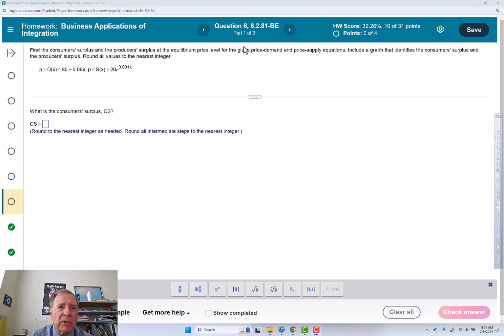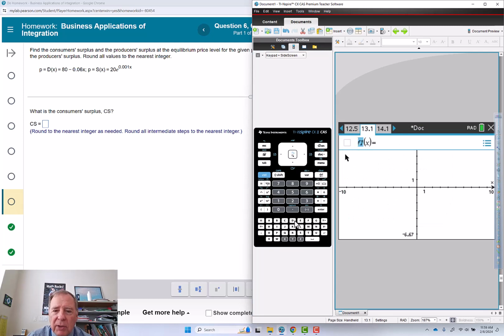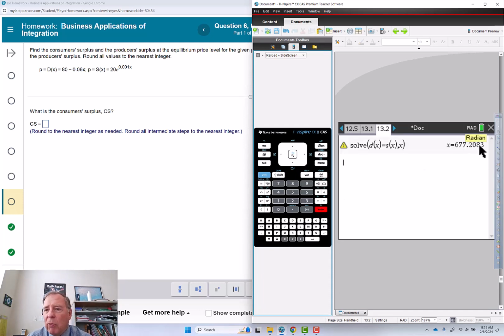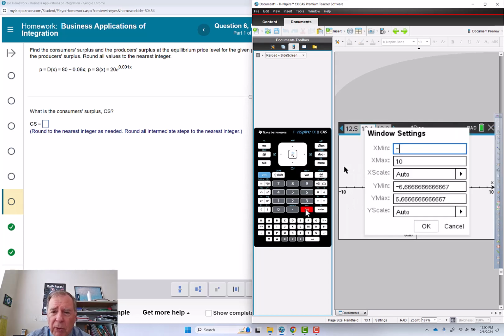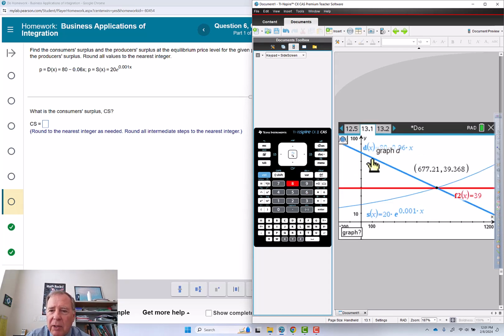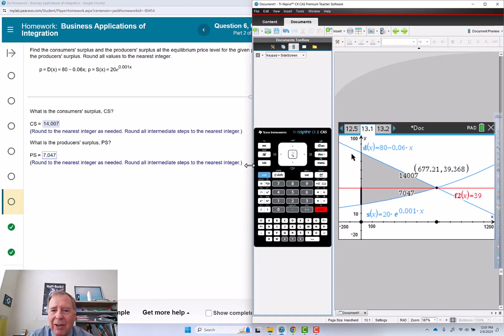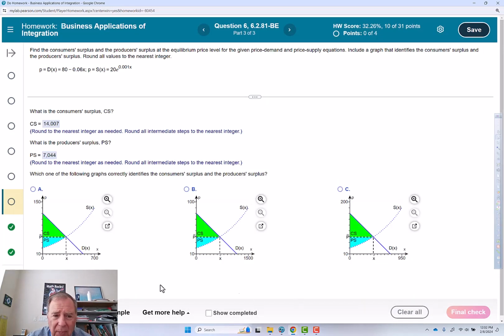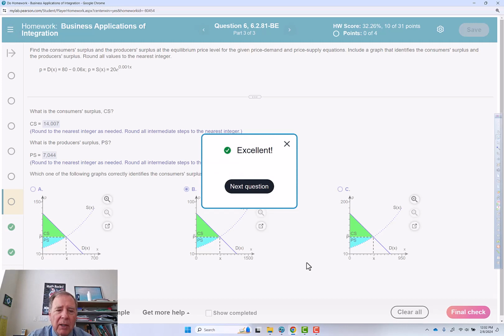Bus Apps of Integration Q06